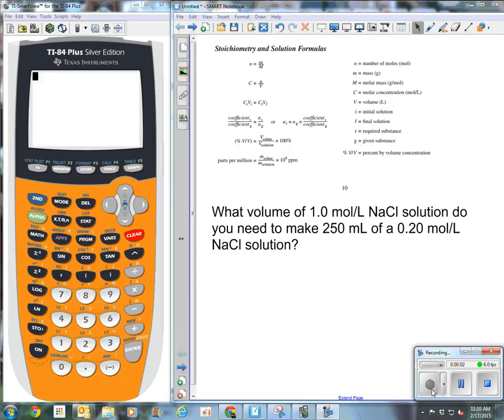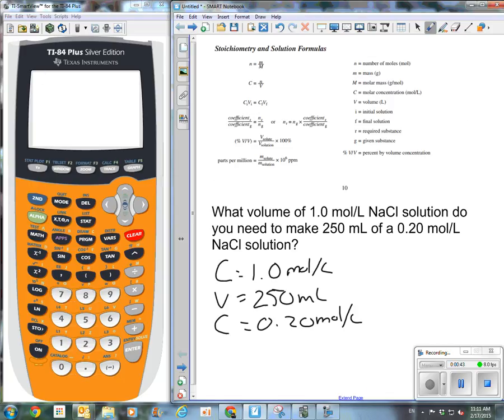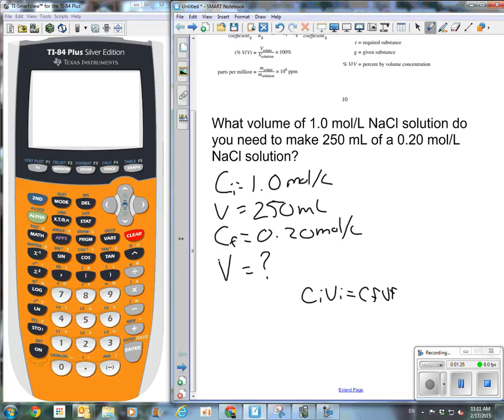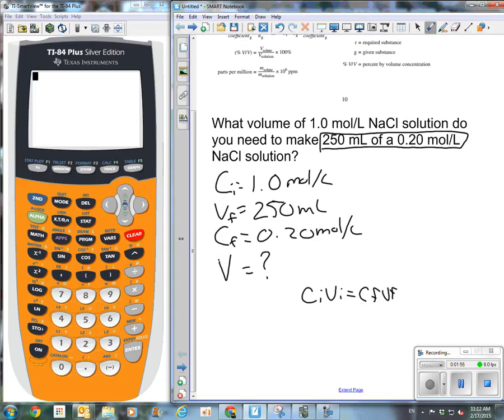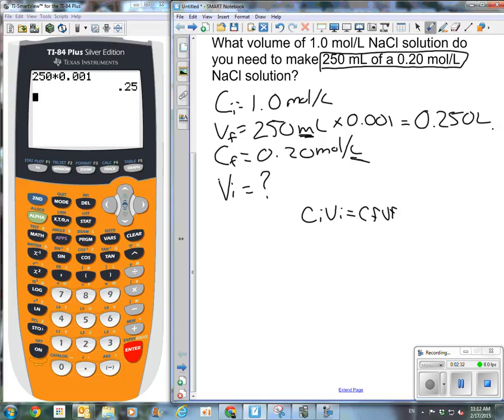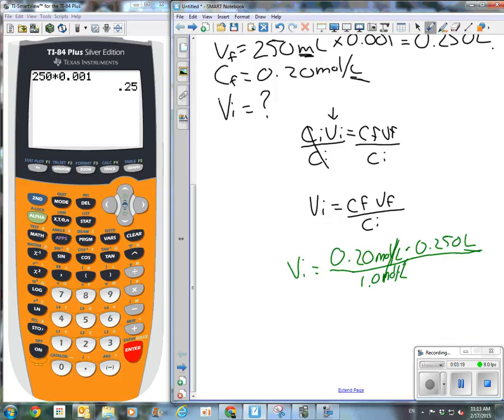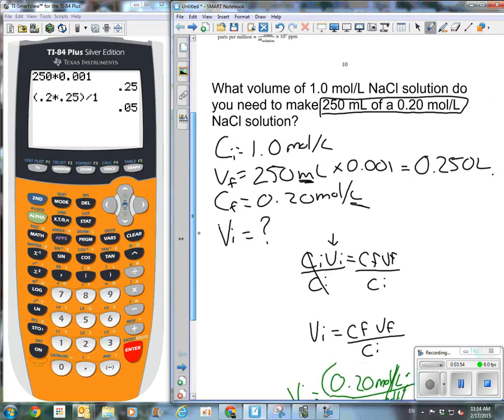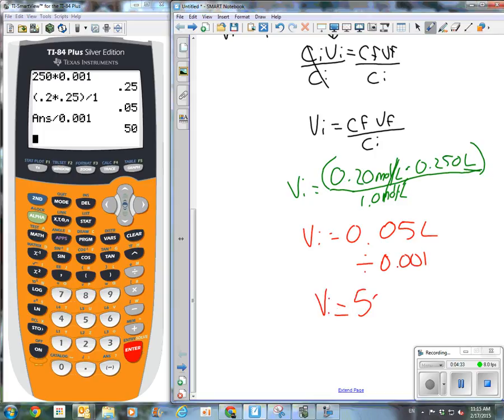Sci20 L6 S6